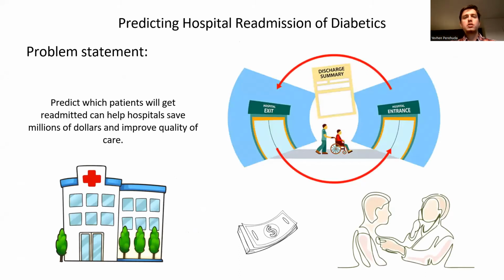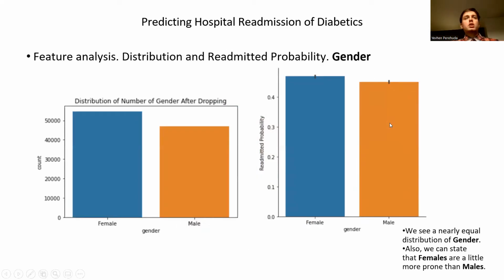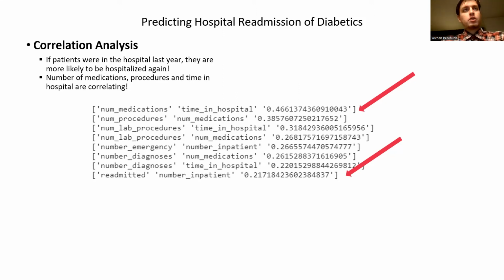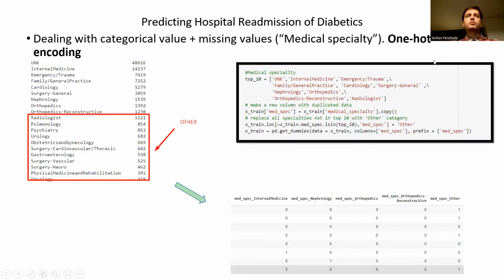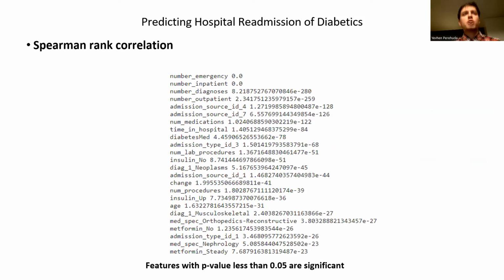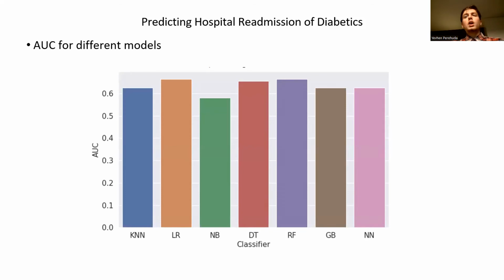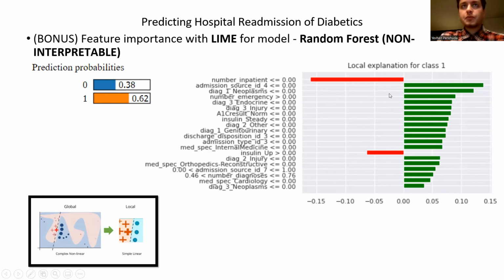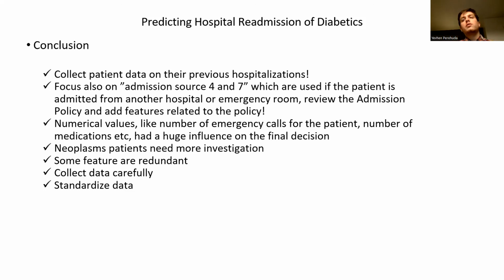KDDM Presentation - Yevhen Perehuda